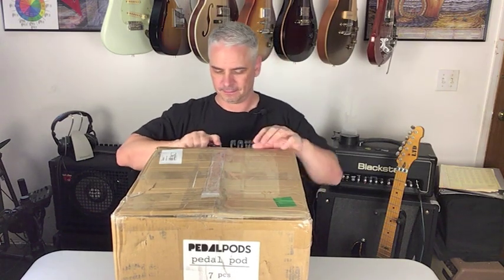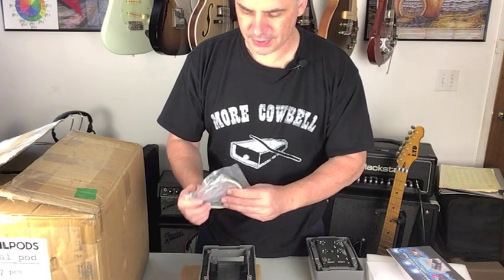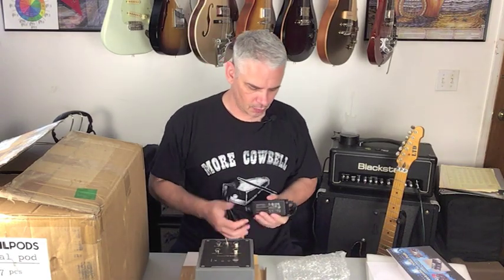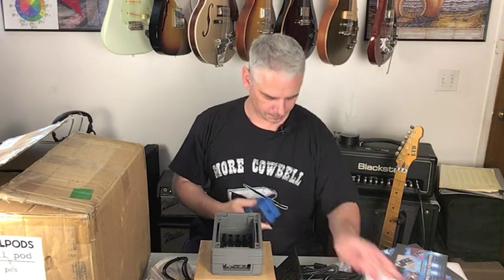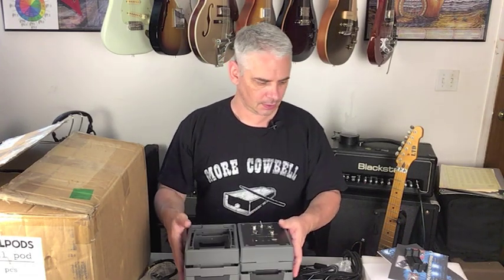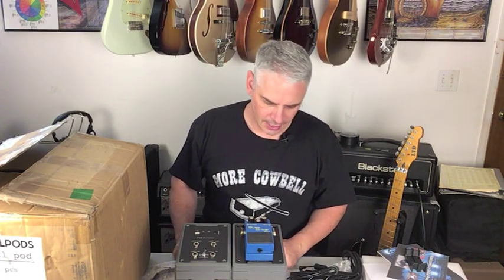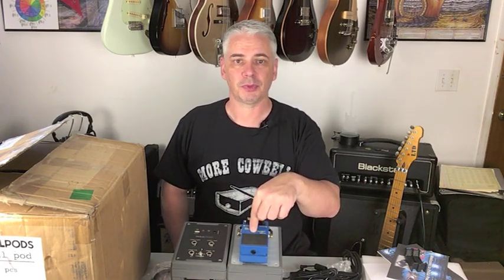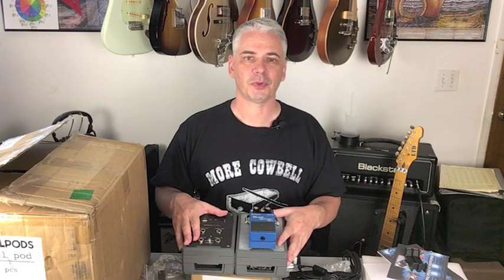PedalPods Unboxing! Exciting New Expandable Guitar PedalBoard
Brand New Product Unboxing!
PedalPods were just released, and I am so excited about this product!
It’s an Evolution in the Pedalboard market.

HIGHLIGHTS
*Expandable and customizable configurations
*Multiple loops available for Stereo, Wet/Dry, or 2 different instruments (eg. Acoustic/Electric or Ukulele/Acoustic, Bass/Guitar)
*All patch cables, and Cat5e cables included
*Switchable high quality buffers for each loop
*Built in power supply with Multiple, select able voltages (9, 12, 15,and 18vDC) with built in protection
*LED Backlit so you can see your pedals on a dark stage (RGB for multiple colors),
*Cat5e cable connected Pods for clean and quiet signal flow and routing

These pods are expandable, and you can configure your pedalboard and configure it as you like.
You never have to worry about getting a new board again, just add a pod, or take some out to meet your needs.
Everything needed is INCLUDED, including the power supply, built-in switchable buffers, high quality patch cables, and velcro. Never Spend hours making new cables, never buy another expensive power supply!